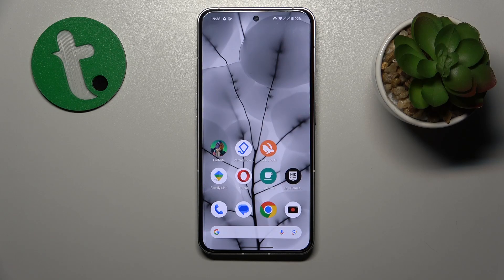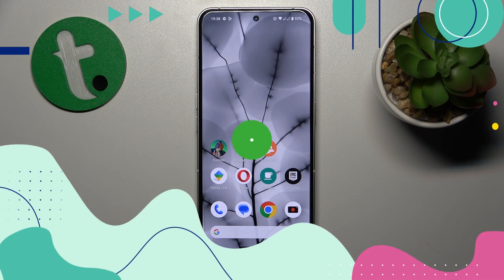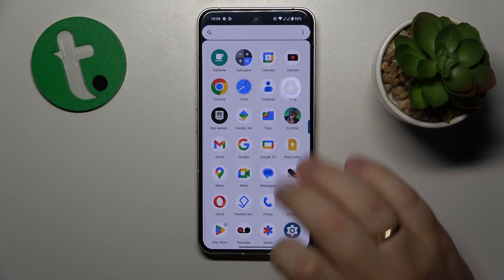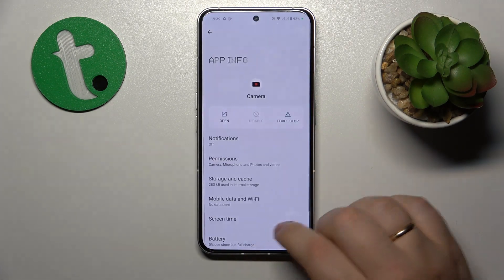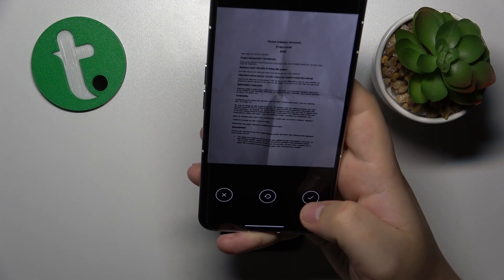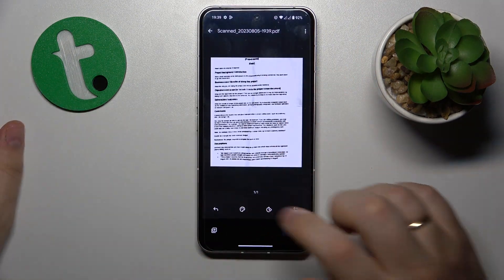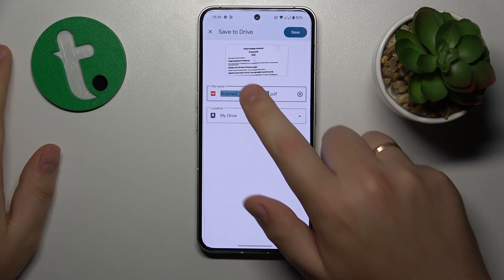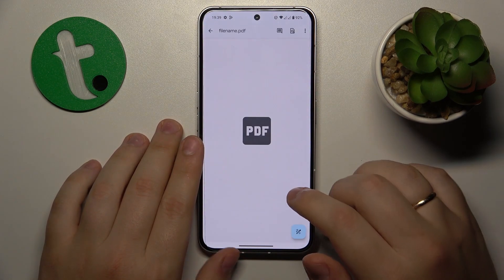How to Scan a Real Life Document into a PDF File on a NOTHING Phone 2 - Google Drive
Discover the power of turning physical documents into digital PDFs using the Google Drive app on your NOTHING Phone 2. In this tutorial, we'll guide you through the process of scanning and converting real-life documents into easily shareable and editable PDF files. Watch now to simplify your document management and go paperless with just a few taps.

How to use the Google Drive app on a NOTHING Phone 2 phone to scan files? How to create a PDF scan out of a real life document on a NOTHING Phone 2? How to scan a file via Google Drive?